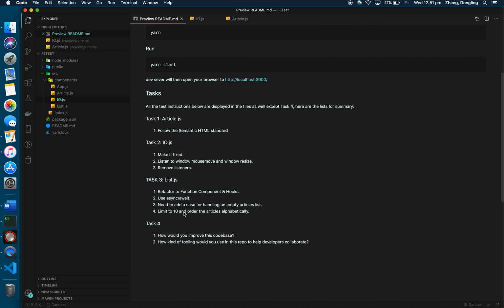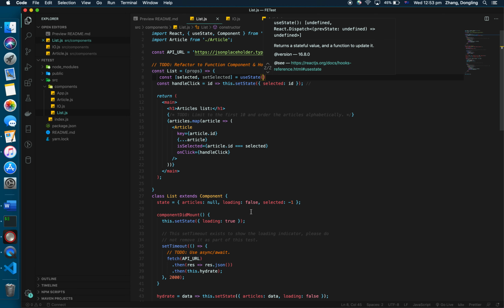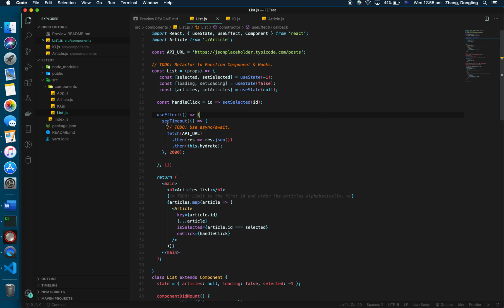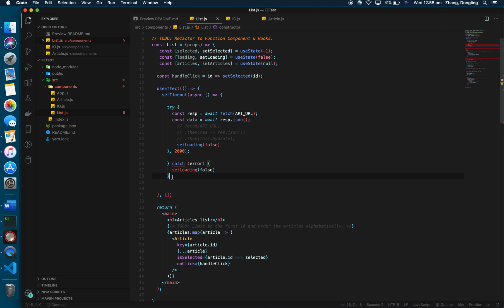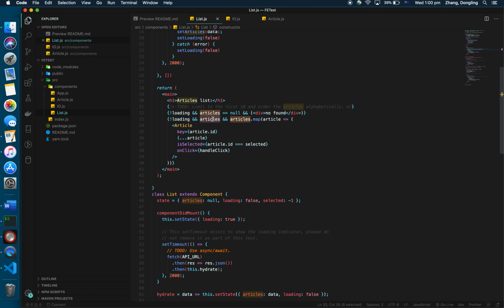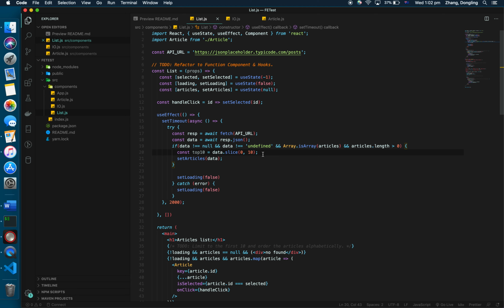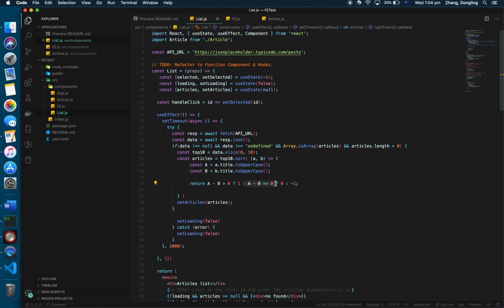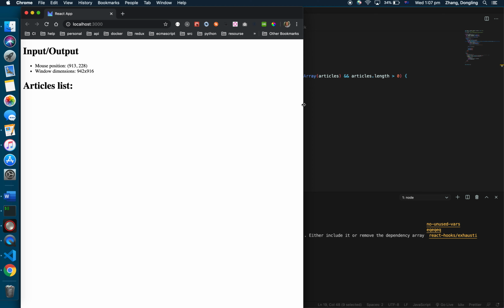FETest Part2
react real world front end coding test